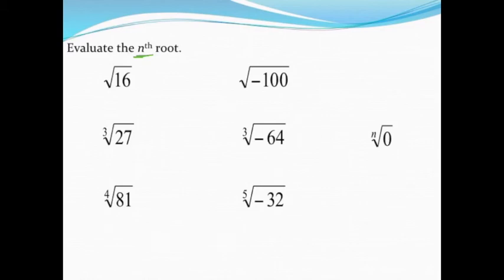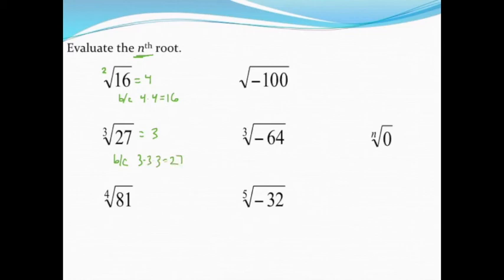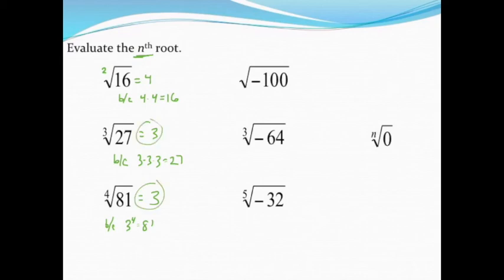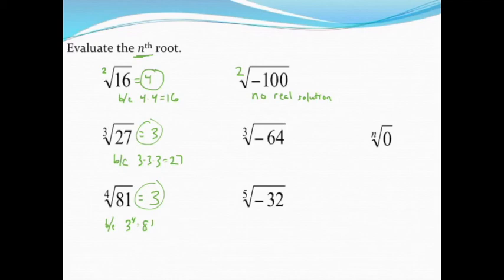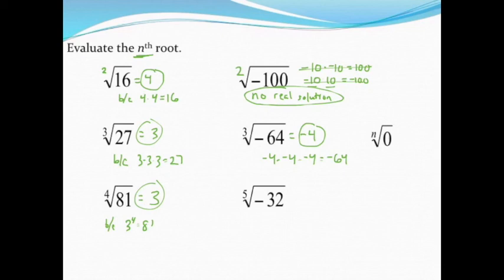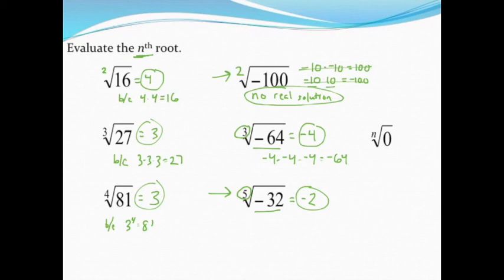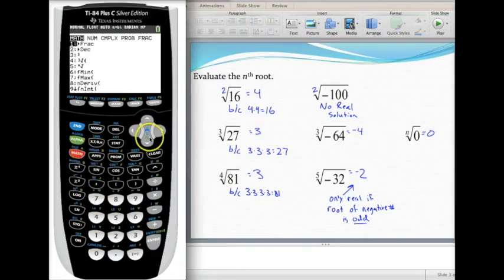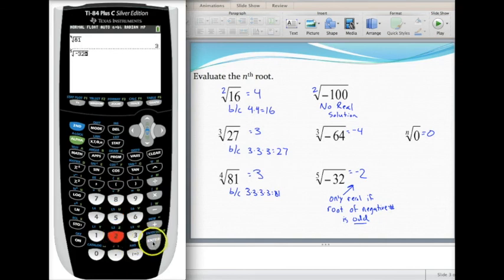Evaluating nth roots